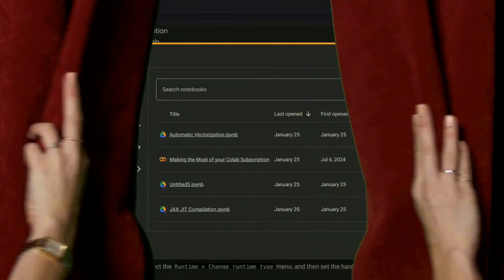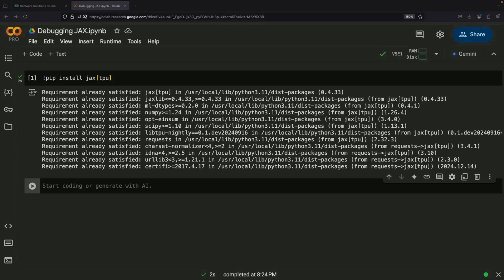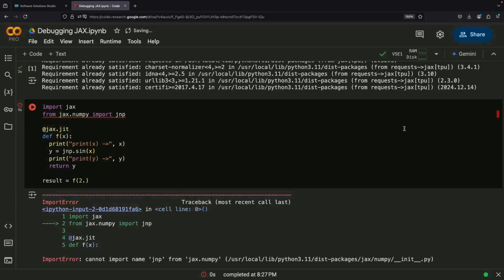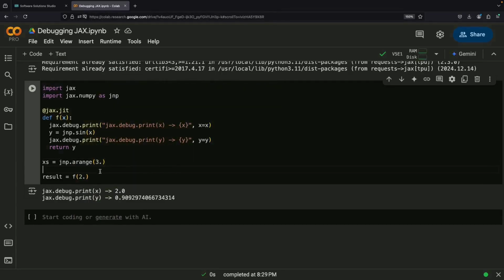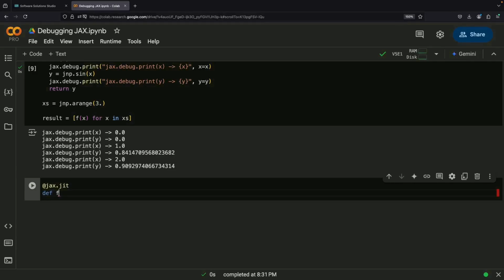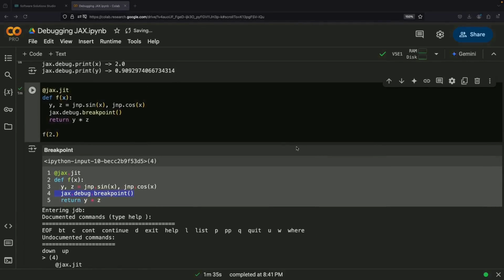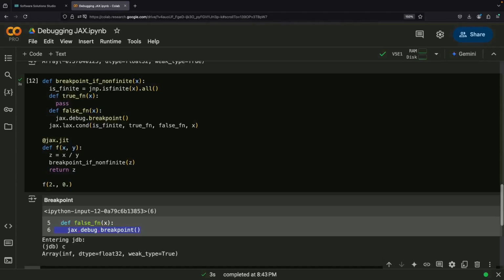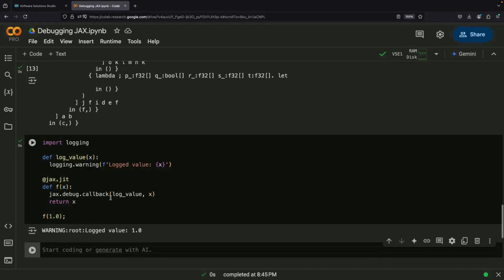Intro to JAX Debugging (Prints, Breakpoints, and Callbacks)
Learn powerful debugging techniques for JAX in this comprehensive tutorial! We explore three essential debugging methods that every JAX developer should know: debug print, debug breakpoint, and debug callback.

What You'll Learn:
- Setting up JAX with TPU v5e in Google Colab
- Using debug_print to trace dynamic array values
- Working with debug_breakpoint to pause execution and inspect values
- Leveraging debug callback for advanced debugging scenarios
- Handling just-in-time compilation and automatic vectorization challenges

This tutorial demonstrates real-world examples of debugging JAX code, including visualizing JAX expressions with make_jaxpr, creating conditional breakpoints with lax.cond, and properly inspecting values in vectorized functions.